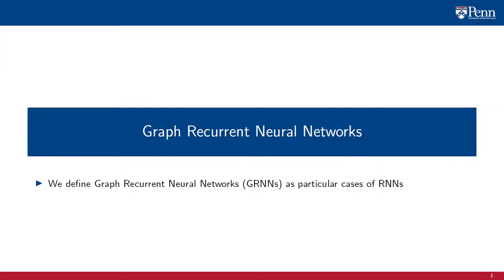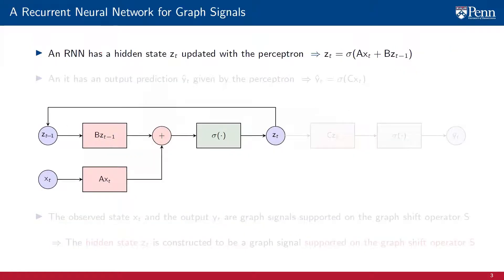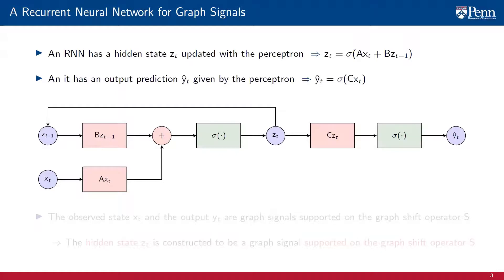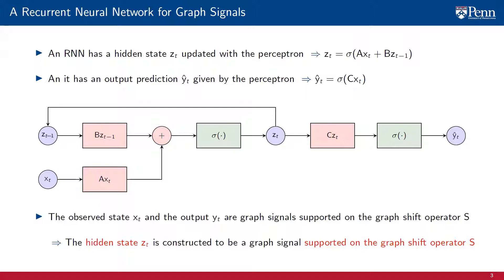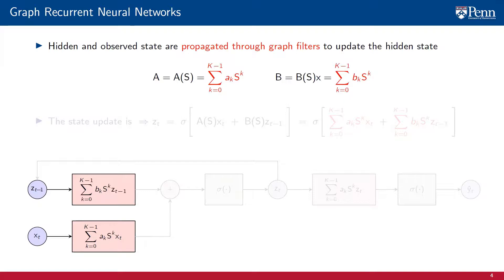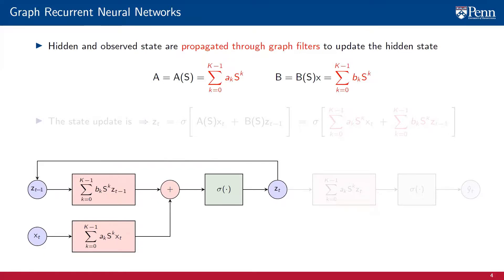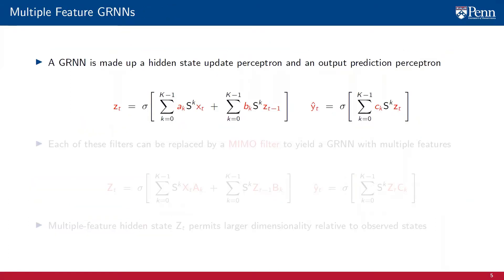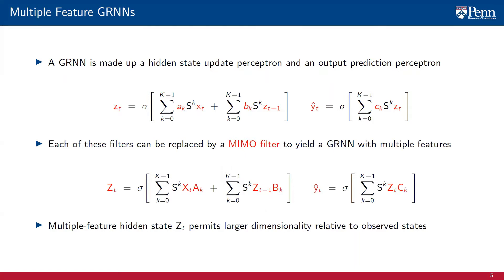Lecture 11.4 - Graph Recurrent Neural Networks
In this lecture, we present the Graph Recurrent Neural Networks. We define GRNN as particular cases of RNN in which the signals at each point in time are supported on a graph. In this lecture we will present how to construct a GRNN, going over each part of the architecture in detail.